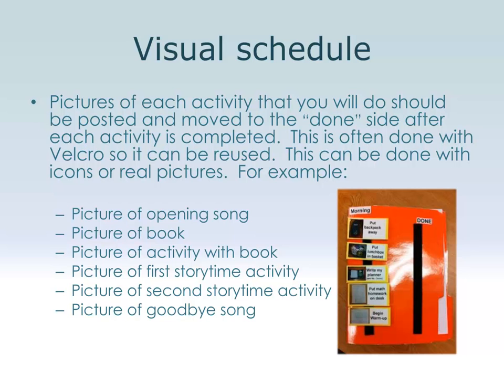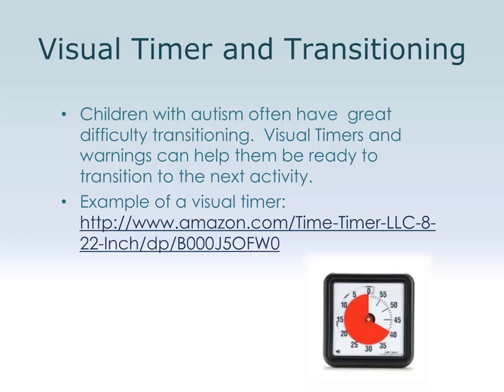Digital Sensory Storytime: Part 4: Communication During Storytime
This is part 4 of a 4-part video tutorial that teaches how and why to develop a Digital Sensory Storytime, as a way to include children with autism in your library programming.  This technique meets the needs of children with autism and other sensory processing issues, and is interesting and attractive to typically developing children.  It allows you to develop a successful inclusive storytime to offer at your library.  Created by Amy Price (Librarian, Oakstone Academy), Janet Ingraham Dwyer, Michelle Garver (Kent State University School of Library and Information Science Practicum Student, State Library of Ohio)